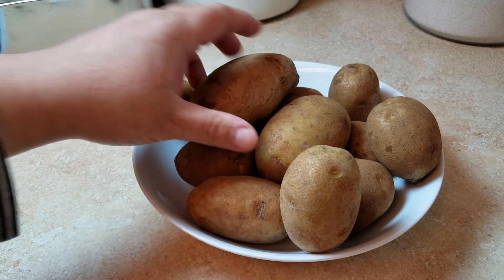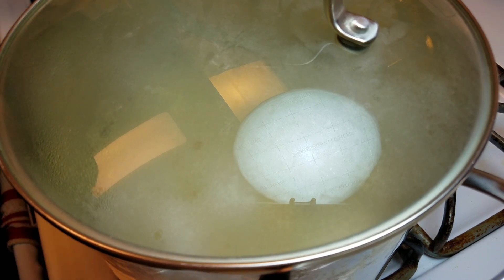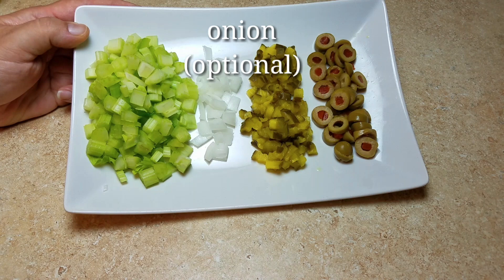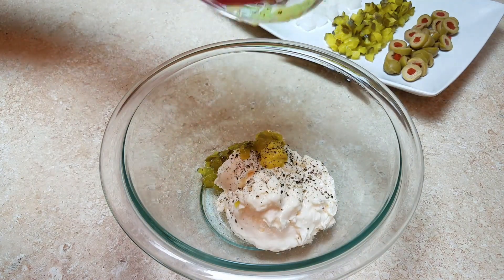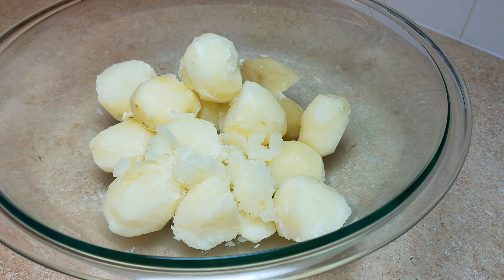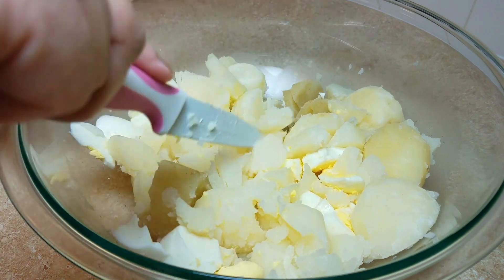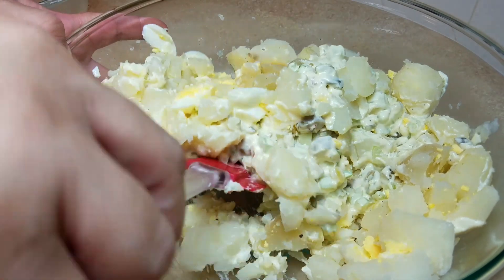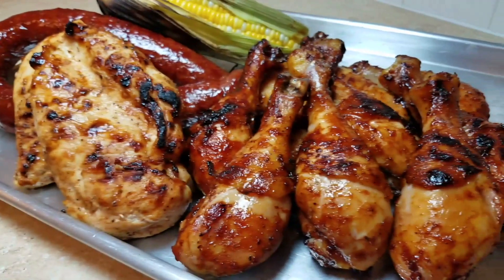Potato Salad Recipe | Gochujang Mama Recipes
Here is my favorite way to make potato salad. This is a recipe you can add or take away want you prefer. The ratios of ingredients are up to you.
INGREDIENTS
2.5 lbs russet potatoes
3 large eggs
1/2 to 2 /3 cup mayonnaise
1/2 tsp yellow mustard
salt / pepper to taste (or sub with Creole seasoning)
1/2 cup chopped celery
2 tbls chopped onion
3 tbls chopped dill pickles (or 2 tbls dill relish)
2 tbls sweet pickle relish
10 green olives chopped

MUSIC
Ulas Pakkan, Courtesy of Shutterstock, Inc.

How to make Potato Salad
Classic Potato Salad
Southern Potato Salad
BBQ Side dish Recipes
Easy Potato Salad
Barbecue Sides
Dinner Recipes
Potato Recipes
Potato Recipe Ideas
Russet Potato Recipe